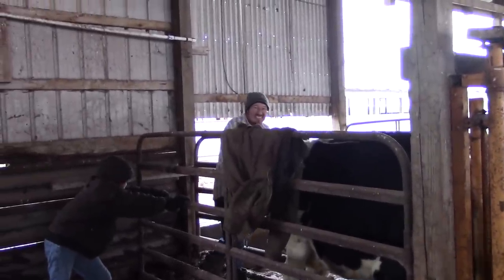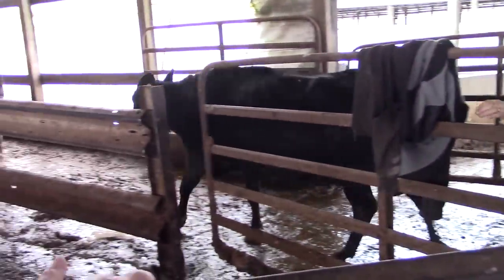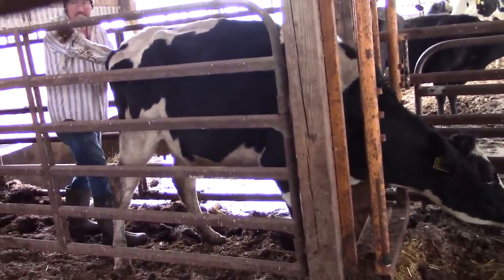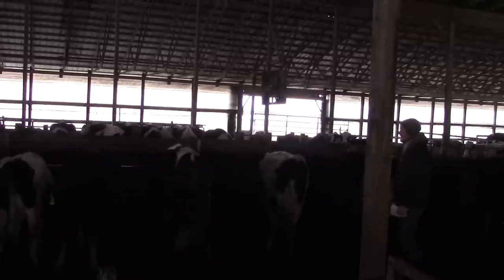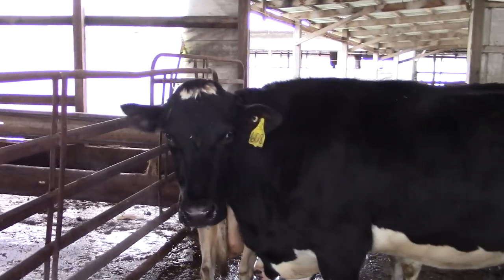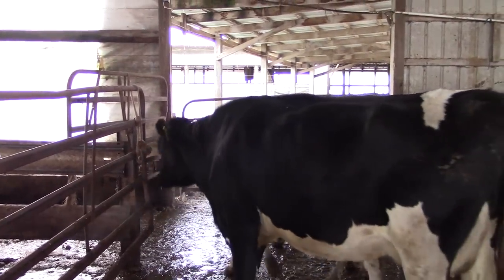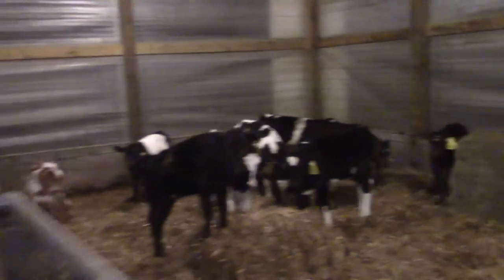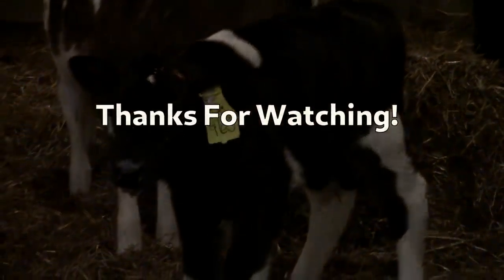Cows and Cell Phones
We are a family owned and operated Dairy Farm in Michigan.
It's Herd Health Day on the Farm. Going to find out who's not bred and who need to be dried off in the herd.
Plus an update on calf 459